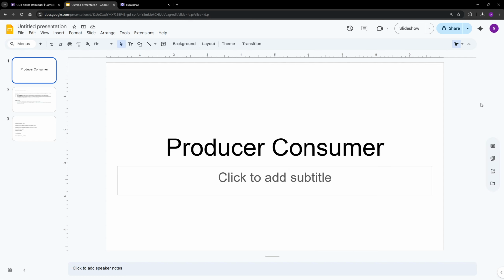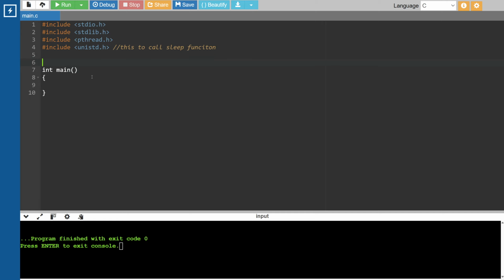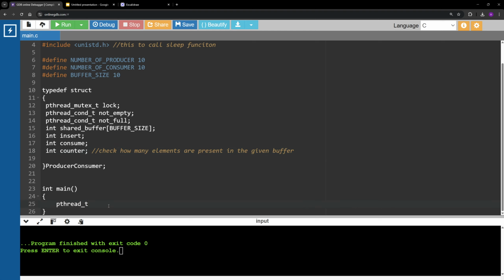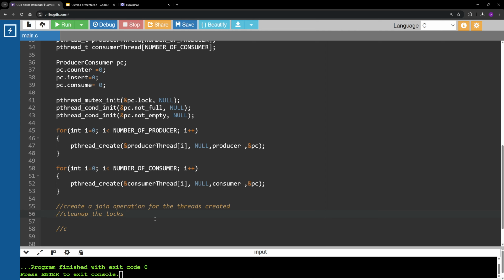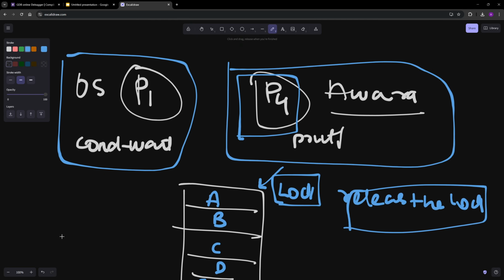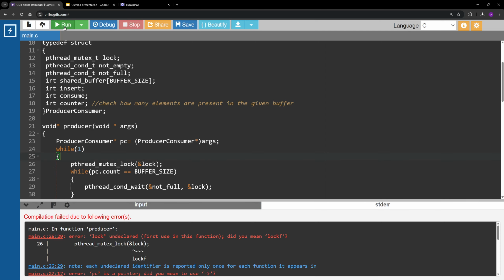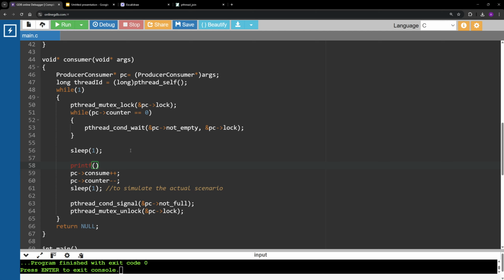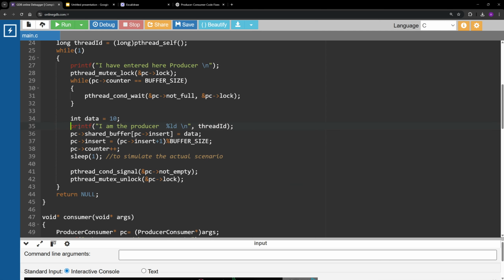Producer Consumer: Can I write a complete pthread code to simulate the producer consumer concept